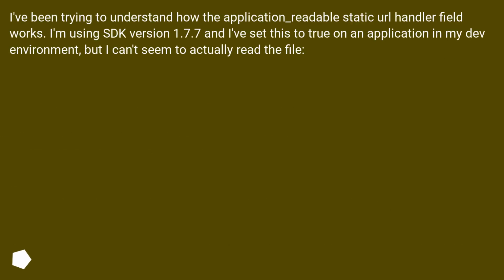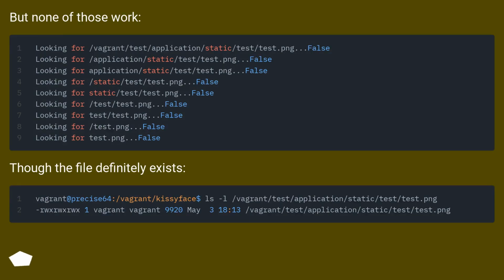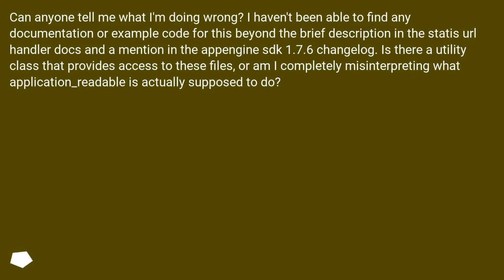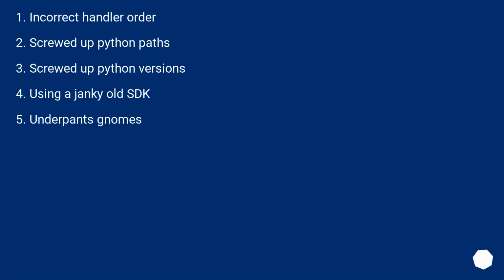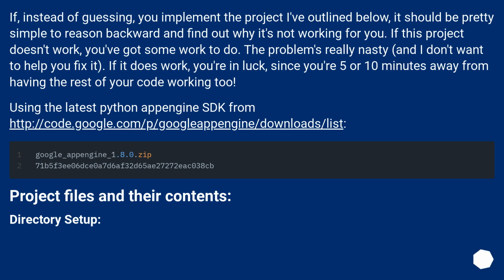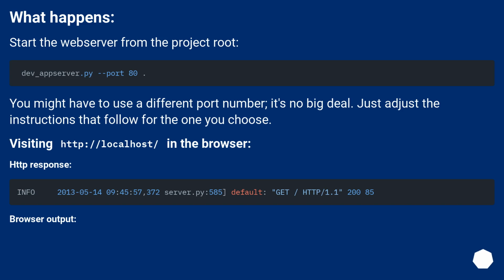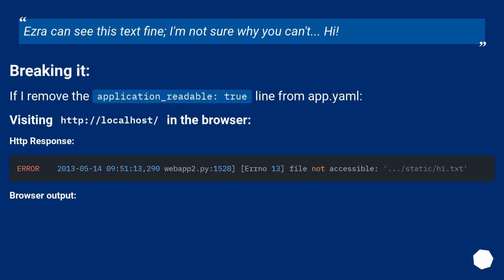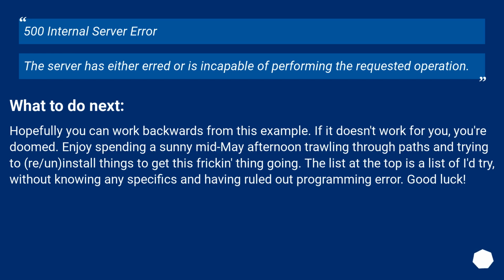Static files application_readable usage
Chapters
00:00 Question
02:09 Accepted answer (Score 17)
06:23 Thank you